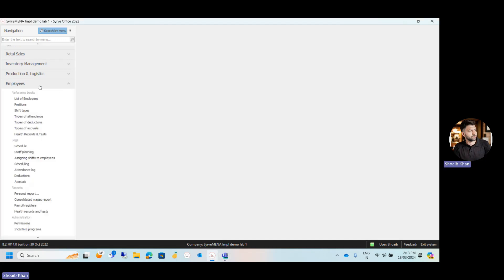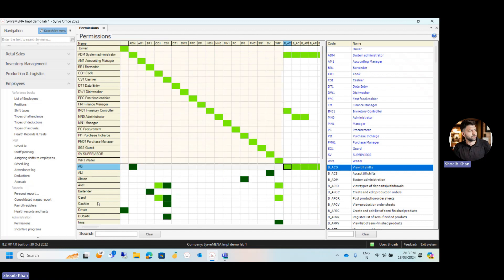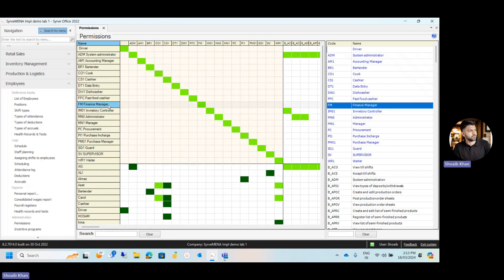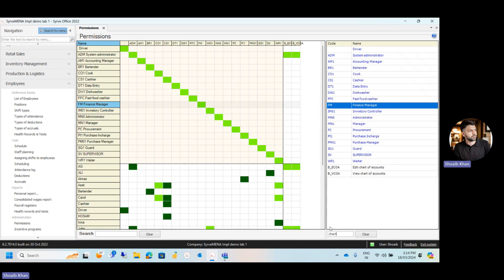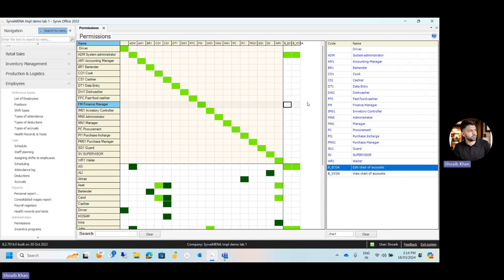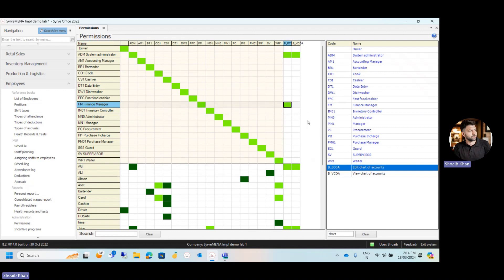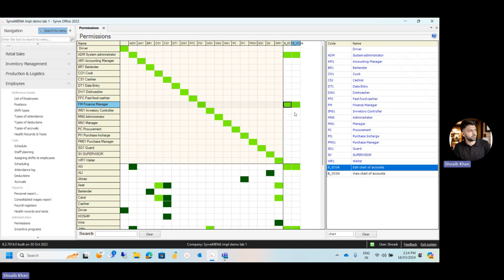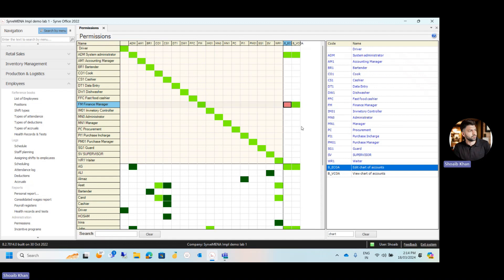Syrve | Permissions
Syrve - this video explains about how to assign or remove any access from any position or user.